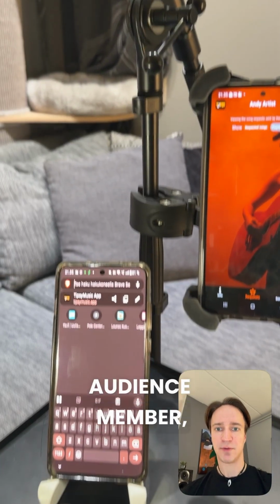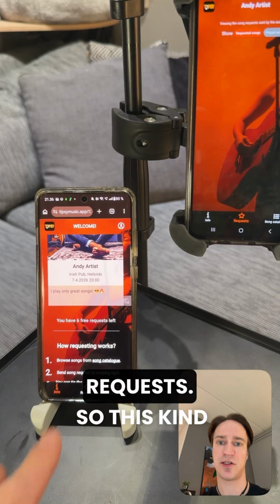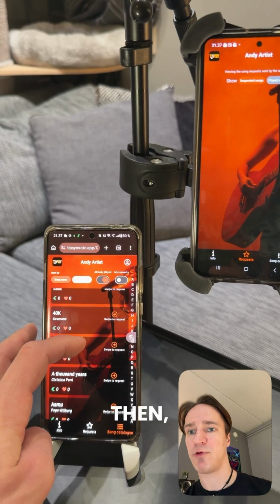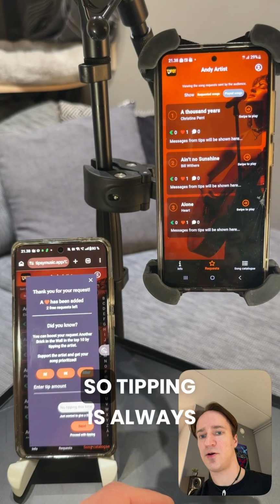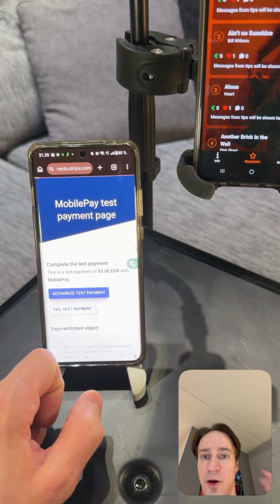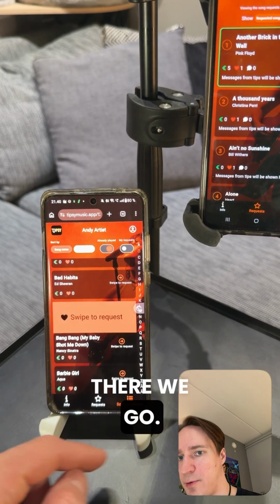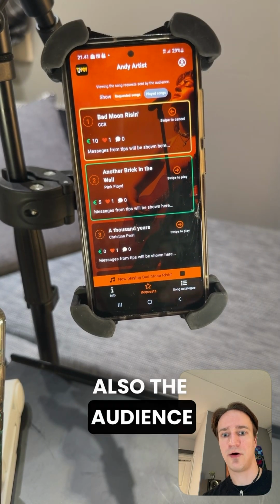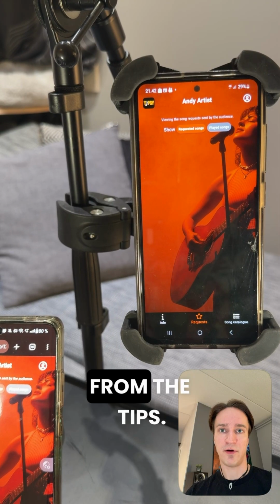Tipsy Music App Tutorial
A raw tutorial of how Tipsy Music works in practise. The video shows how Tipsy the two interfaces – artist view and the audience view – interact with each other.